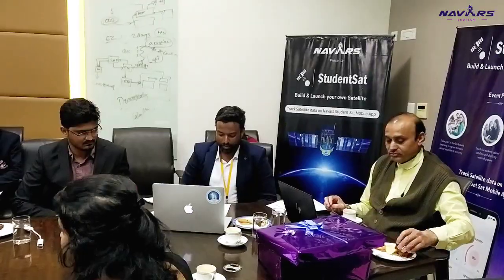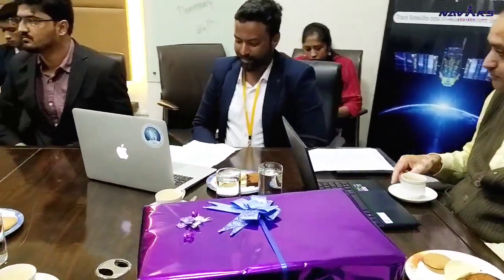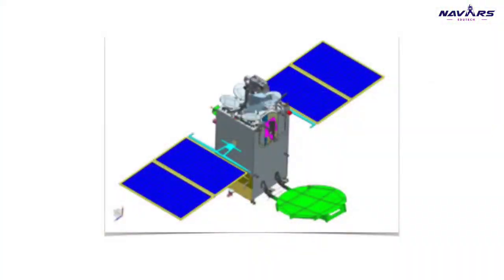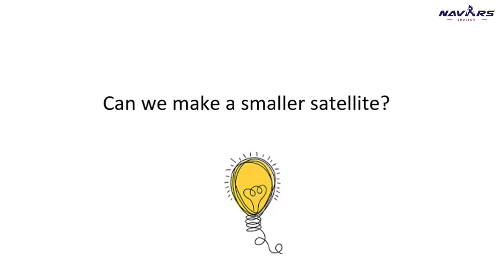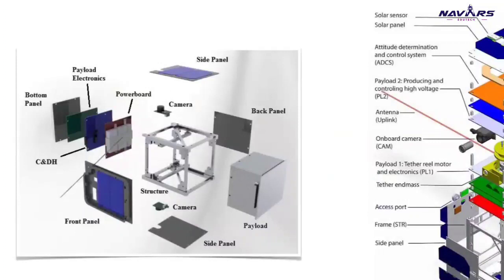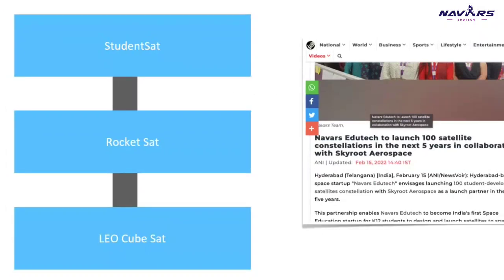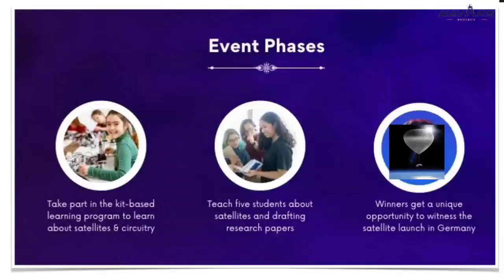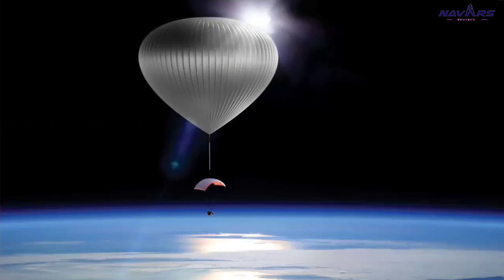Navars StudentSat Inaugural event @ IN-SPACe & ISRO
The most awaited Student Satellite Program of the Country is finally Live and the program is open for registrations..!

On the registration page, you can find all the required information on ...
The StudentSat Flow
Event Phases
The TIMELINE
Jury members
Program Fees